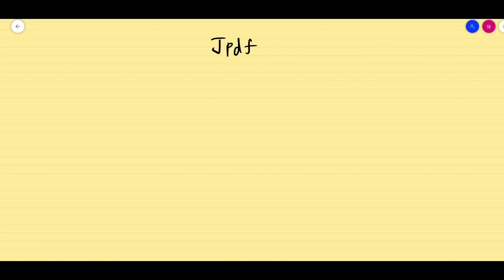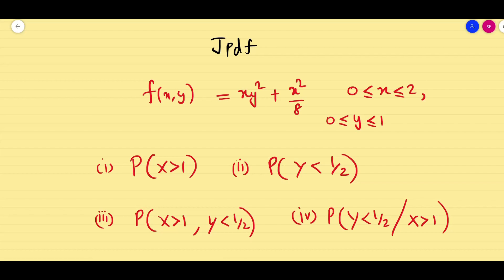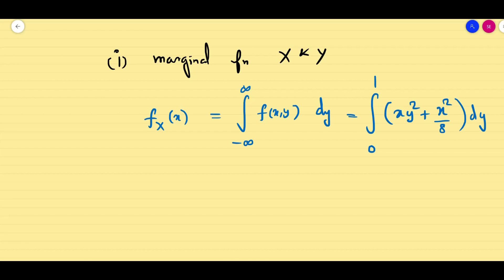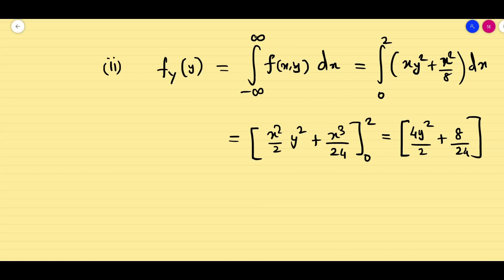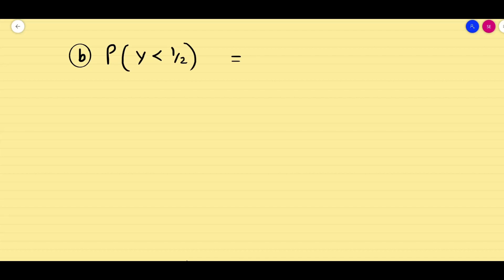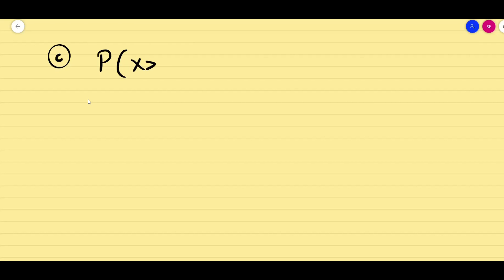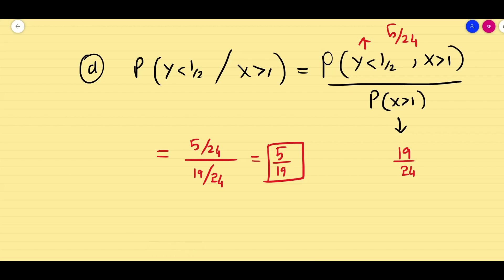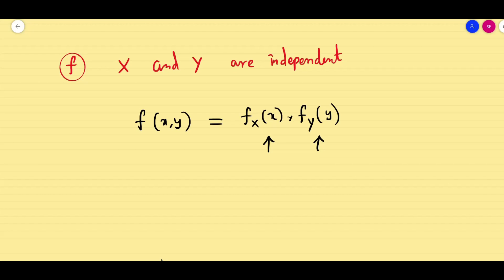Joint Probability Density Function - Problems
Subject Category: 2 Dimensional Random Variables
Unit: 3
Topic: Joint Probability Density Function—Problems